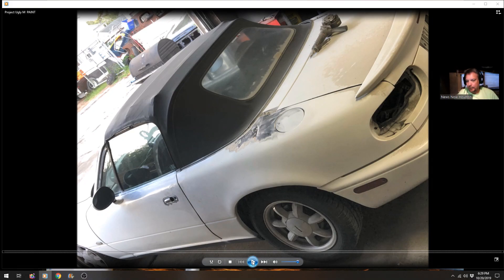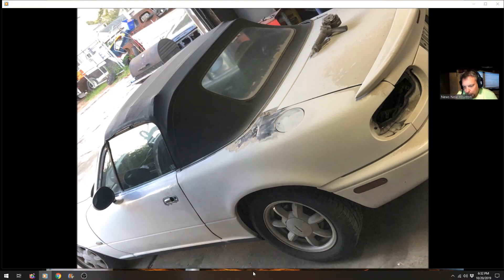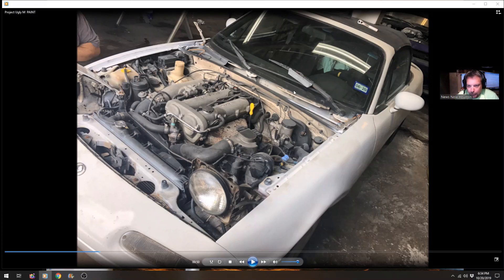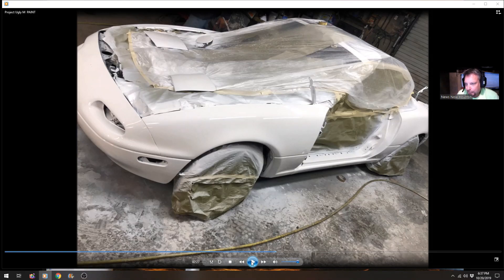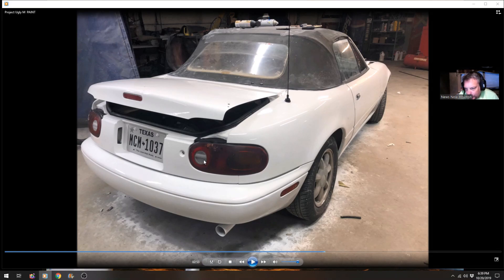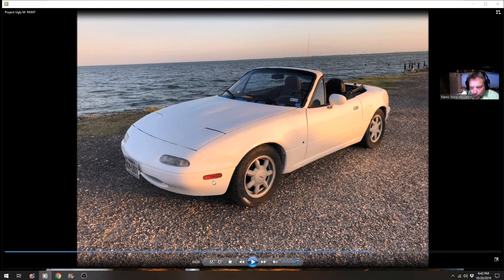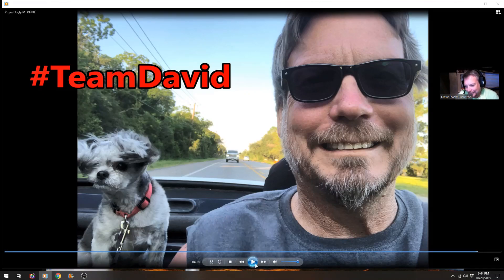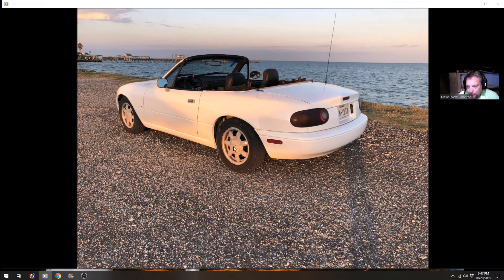Project "Ugly M" PAINT !!!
In this video I go over the process I endured (LOL) to get Ugly M painted.
Thank you James at...
Crash Services
Totals for expenditures thusfar. with a total budget of $2,000
Ugly M purchase        $750
Seat Upholstry            $ 90
Steering Wheel/Hub  $ 50
Gage Cover                 $ 60
Paint/Body                  $ 600
Misc seals/Parts       $ 200
TOTAL Thusfar           $ 1,750.00